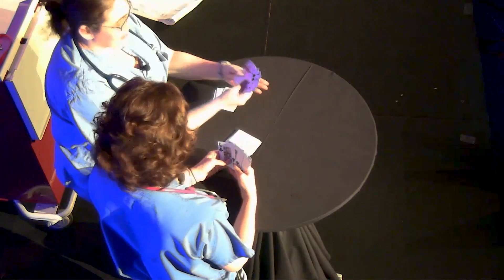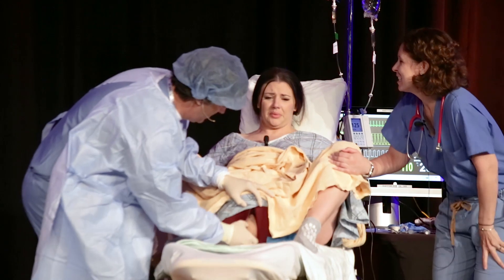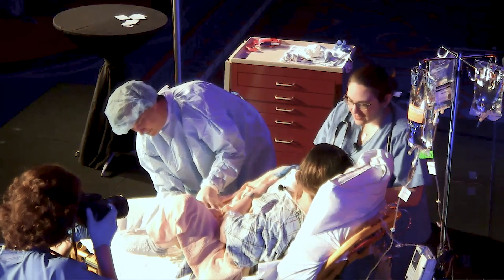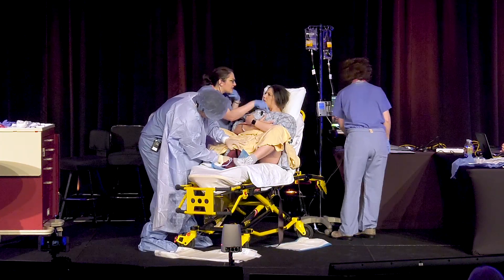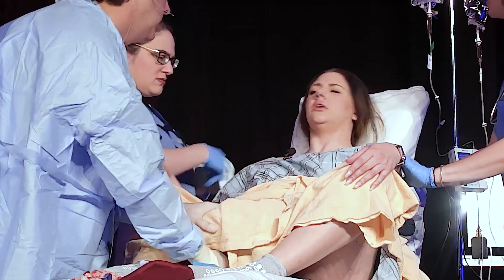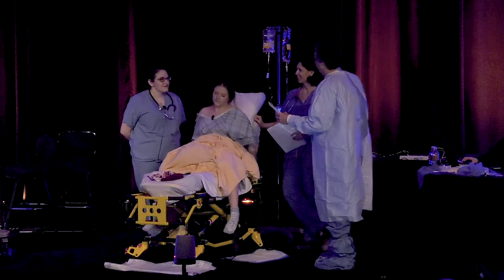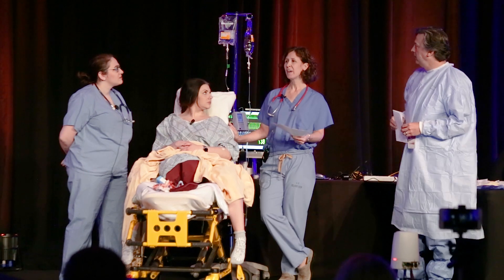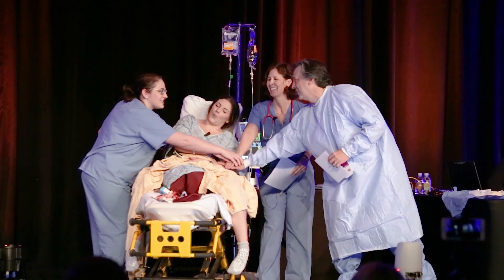2019 Connecticut SUN - Opening Scenario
"Integrating Simulation and Risk Management: A Two-Fold Approach to Patient Safety" presented by Hartford Hospital. Watch the live simulation from the 2019 Connecticut Simulation User Network (SUN) Conference.